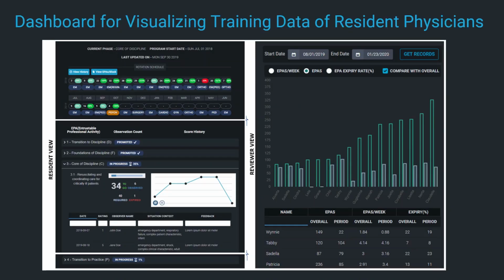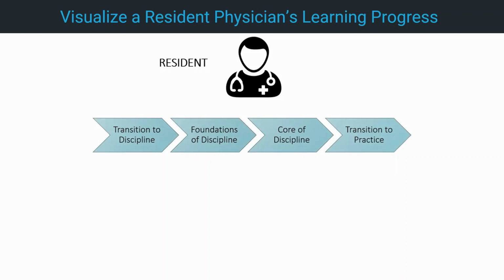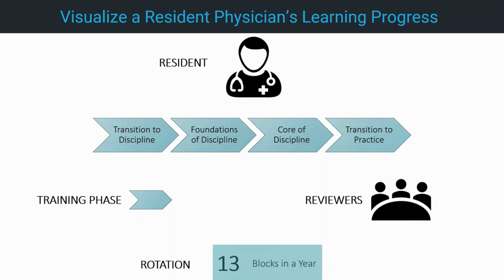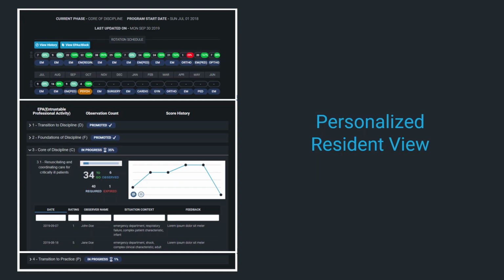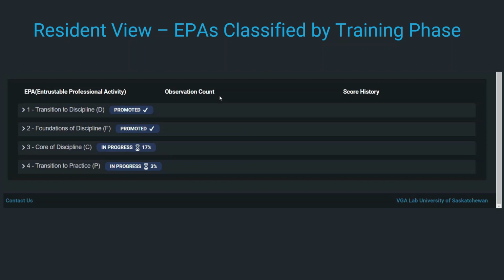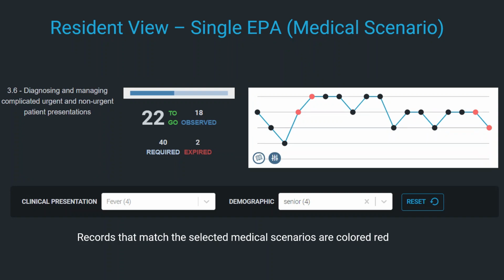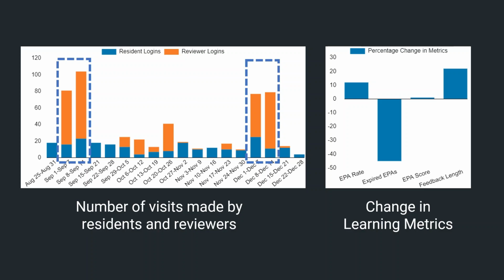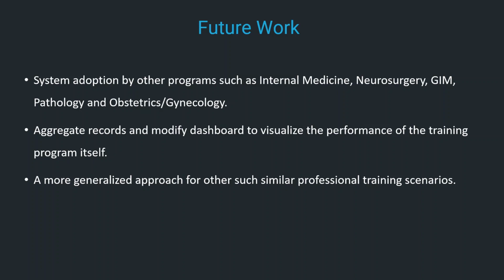GI 2020: Scope and Impact of Visualization in Training Professionals in Academic Medicine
Authors: Venkat Bandi, Debajyoti Mondal, Brent Thoma, University of Saskatchewan.

Abstract: Professional training often requires need-based scheduling and observation-based assessment. In this paper, we present a visualization platform for managing such training data in a medical education domain, where the learners are resident physicians and the educators are certified doctors. The system was developed through four focus groups with the residents and their educators over six major development iterations. We present how the professionals involved, nature of training, choice of the display devices, and the overall assessment process influenced the design of the visualizations. The final system was deployed at the department of emergency medicine, and evaluated by both the residents and their educators in an uncontrolled longitudinal study.  Our analysis of four months of user logs revealed interesting usage patterns consistent with real-life training events and showed an improvement in several key learning metrics when compared to historical values during the same study period. The users' feedback showed that both educators and residents found our system to be helpful in real-life decision making.